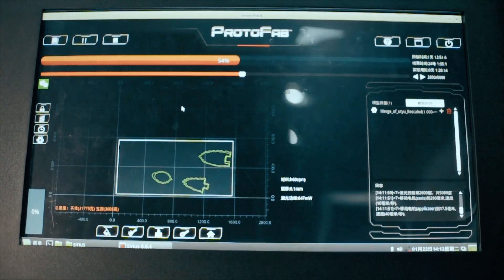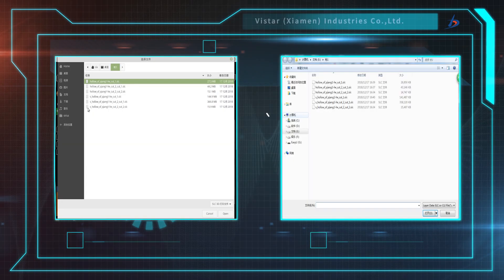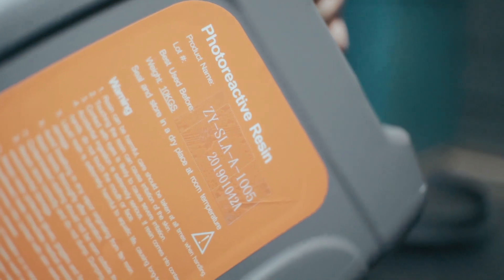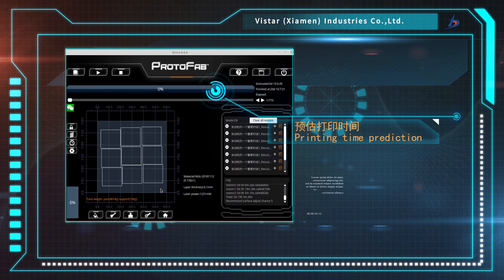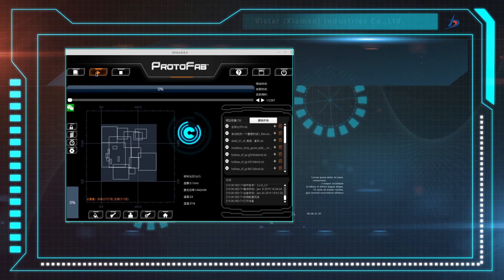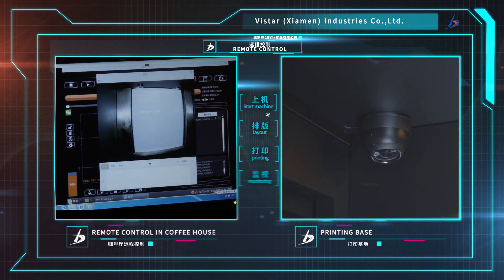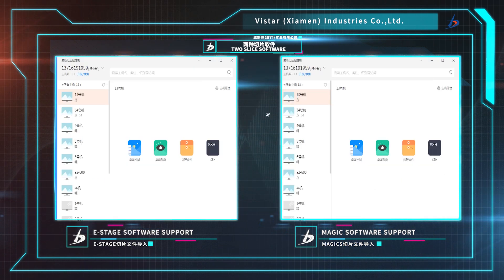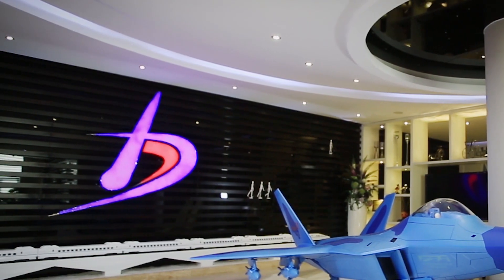The advantages of Vistar（Protofab）3D printing control software Sirius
Sirius, a SLA 3D printing control software independently developed by Vistar, is an excellent software which integrates speed, precision, humanization and intelligence. The device under the control of this software has many advantages, enough to attract people’s eyes.